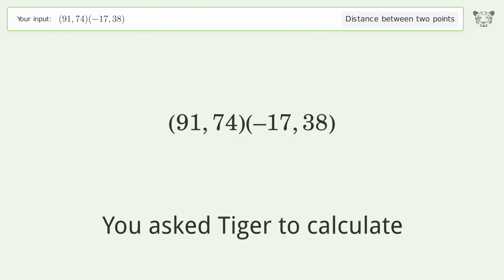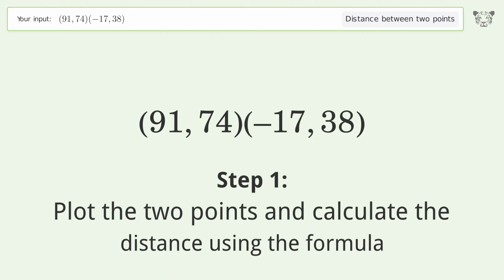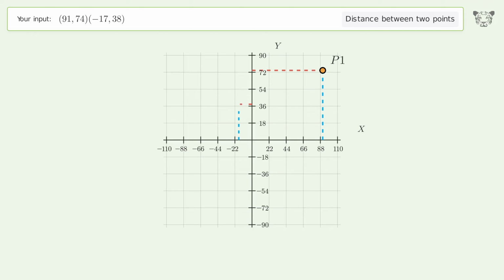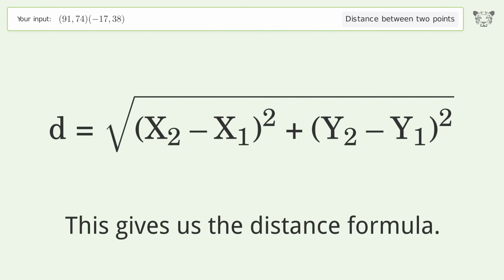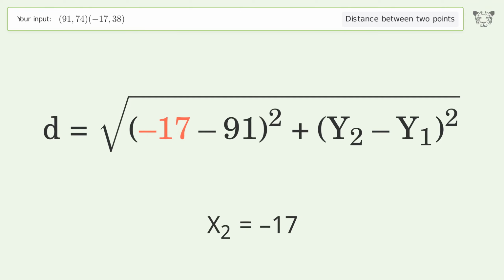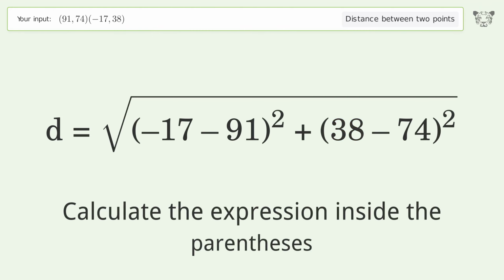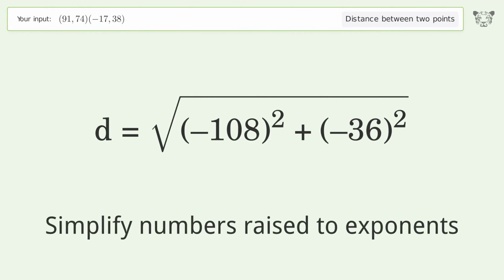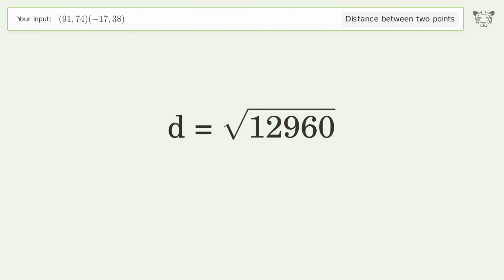Find the distance between two points p1 (91,74) and p2 (-17,38): Step-by-Step Video Solution